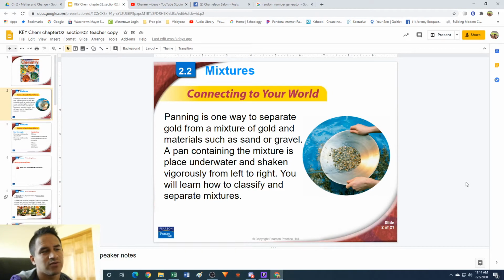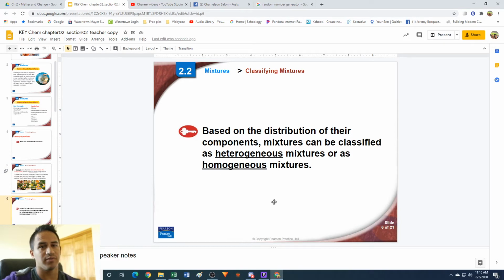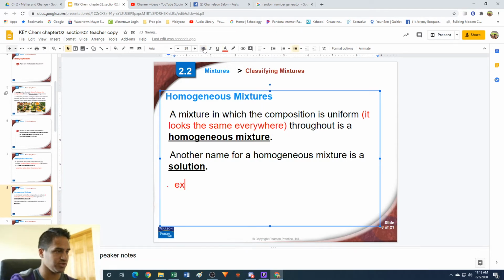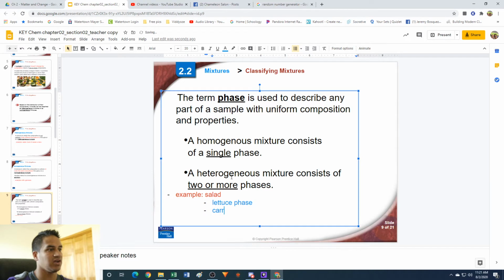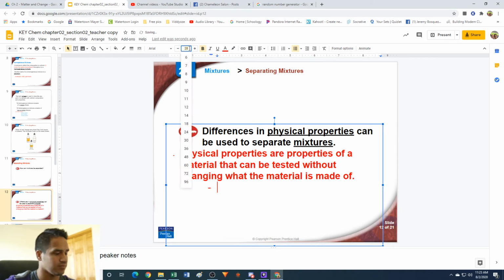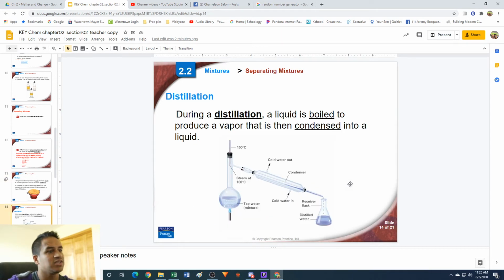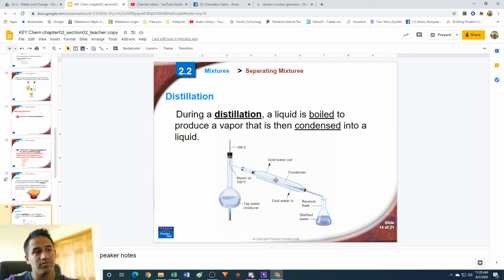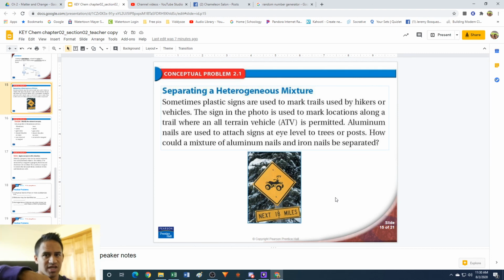Chapter 2 section 02 - Mixtures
In this video, I go over Chapter 2 section 02 of the Prentice Hall chemistry textbook on Mixtures.